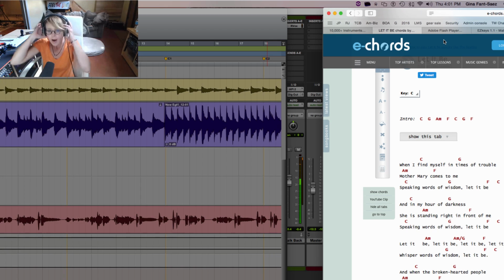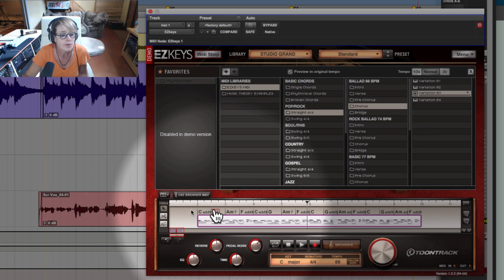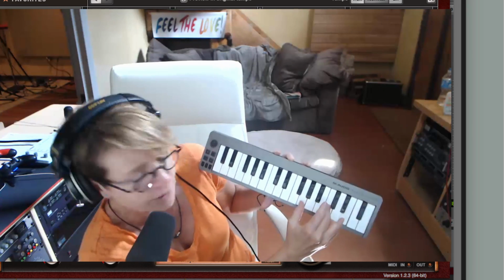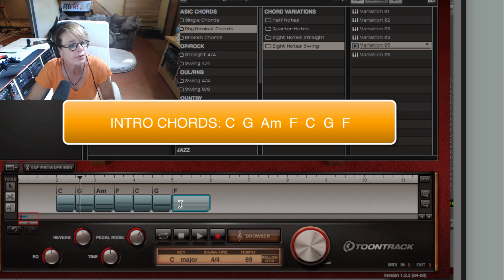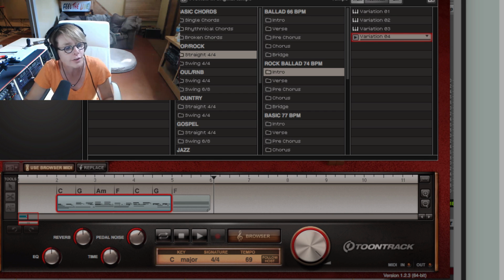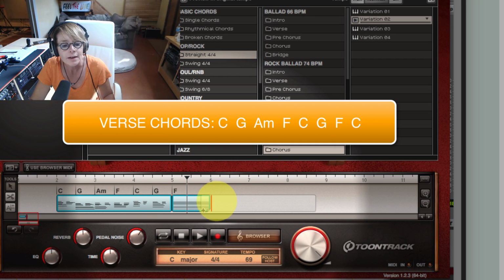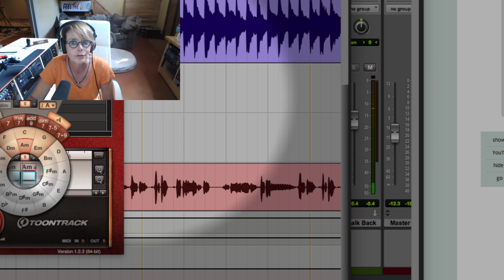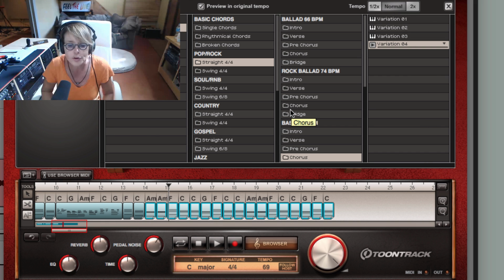Pro Tools in PJ's - use EZ Keys to create Let it Be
This is my first time using EZ Keys so I fumble around until I finally get Let it Be put together in EZ Keys.